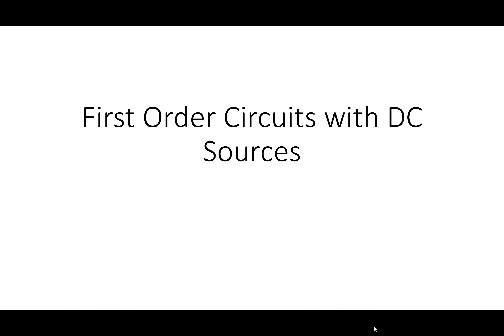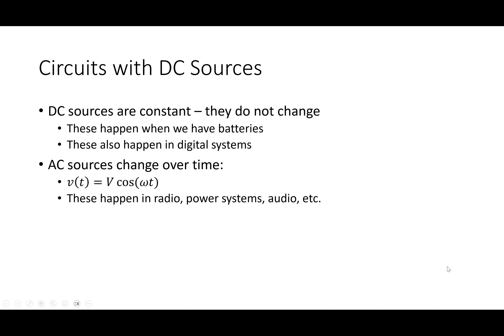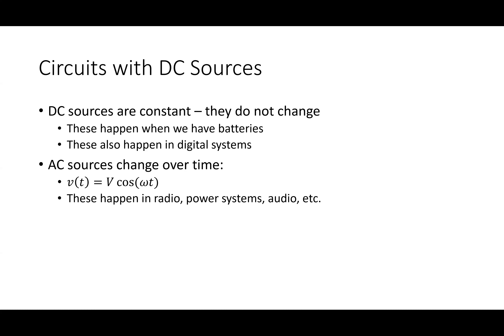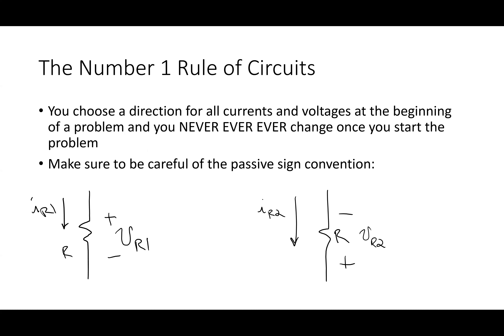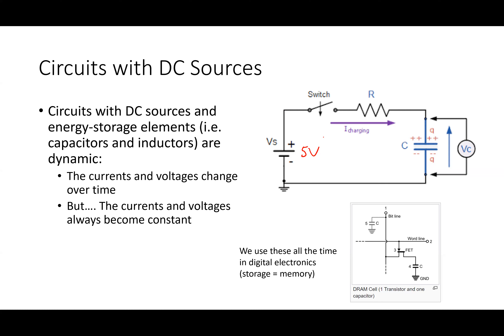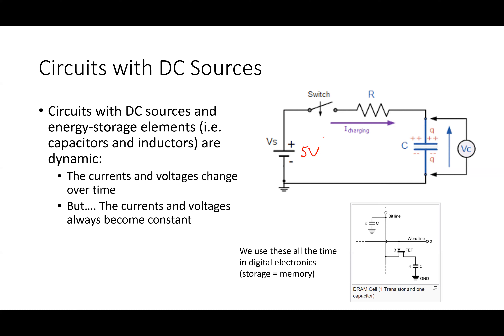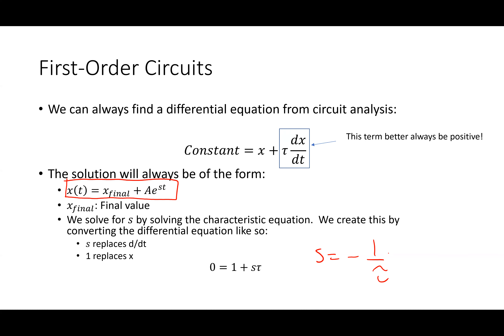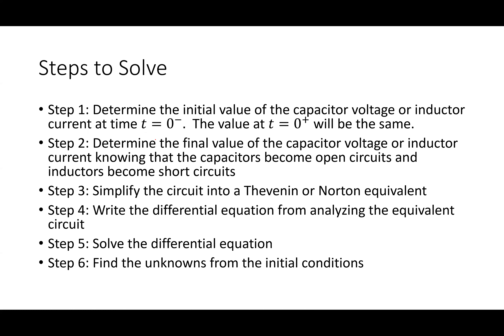2112 Lecture: August 21, 2023